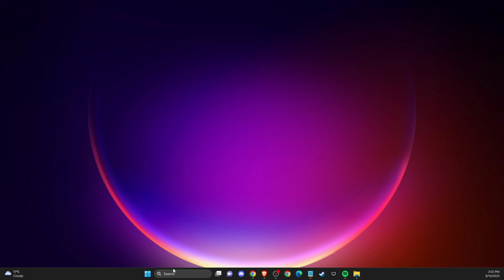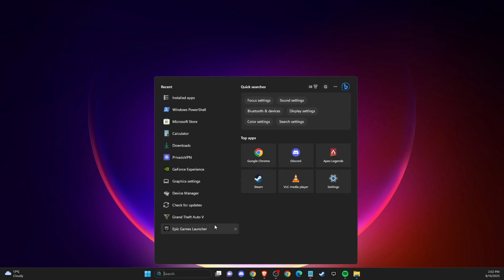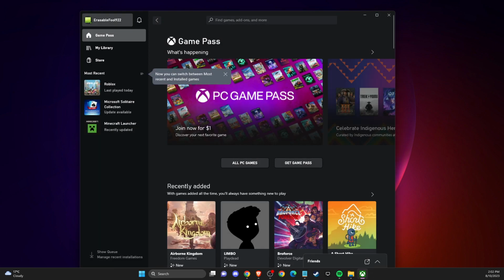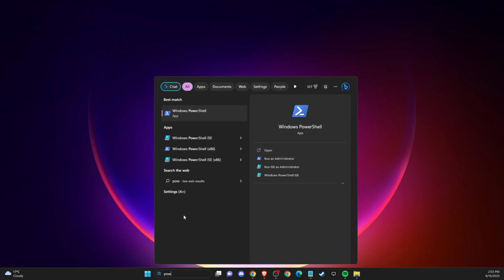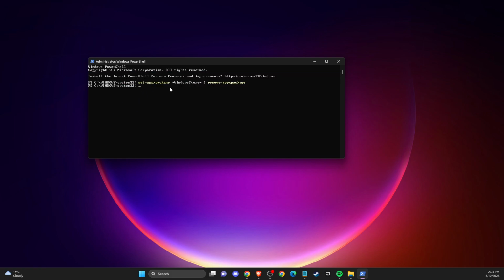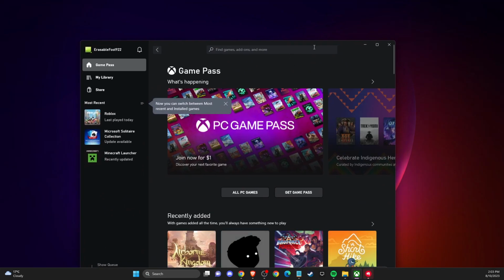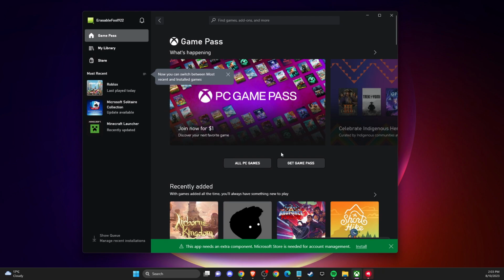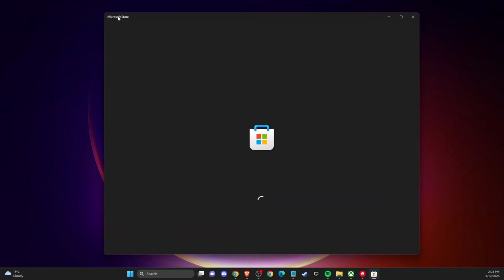Fix Roblox Not Launching & Closes Instantly On Microsoft Store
In this video I will show you Fix Roblox Not Launching & Closes Instantly On Microsoft Store It's really easy and it will take you less than a minute to do it!

Command: get-appxpackage *WindowsStore* | remove-appxpackage